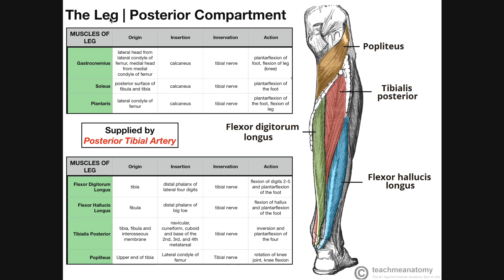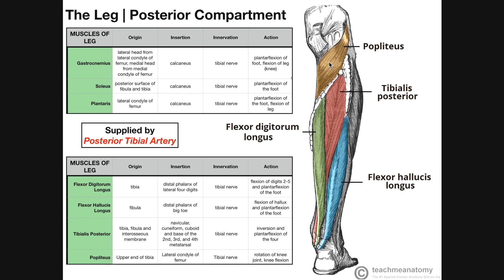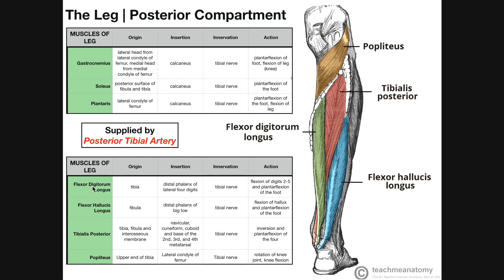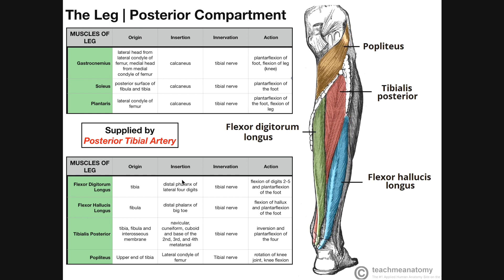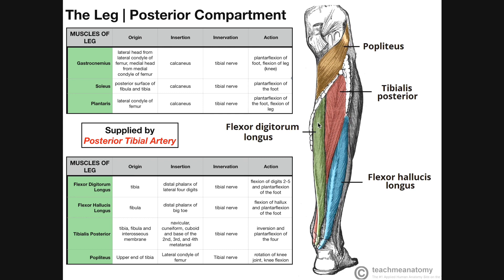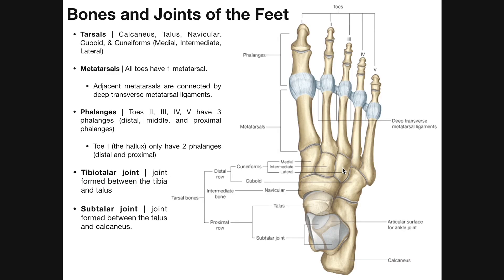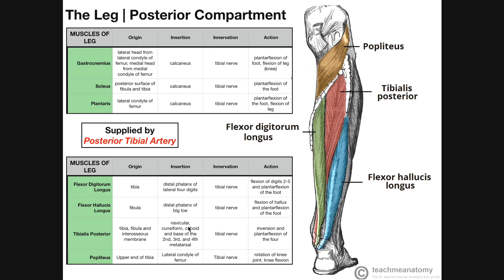Deep Posterior Leg Compartment | Origins, Insertions, Actions, Etc.